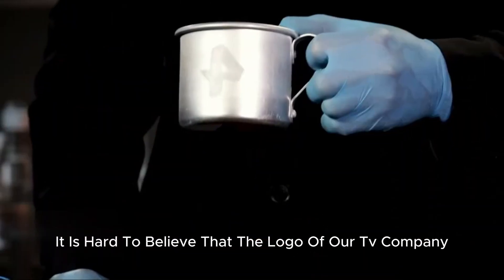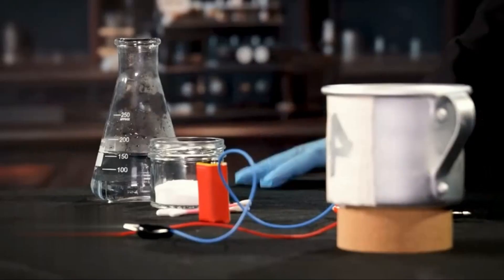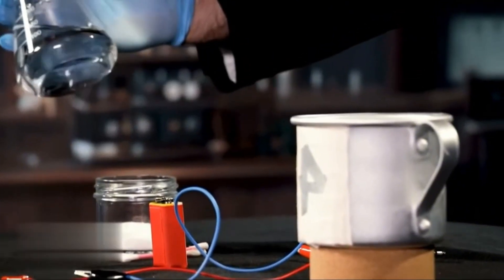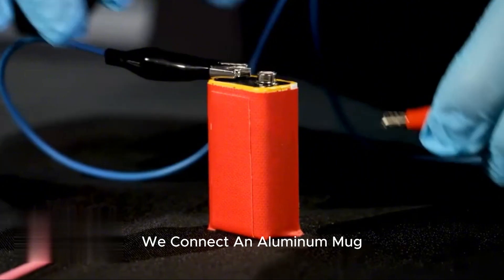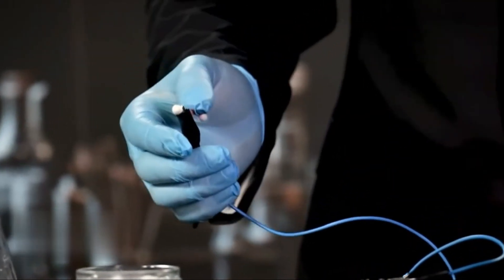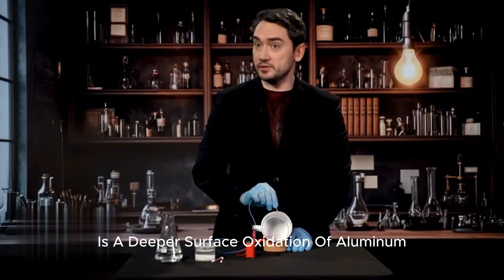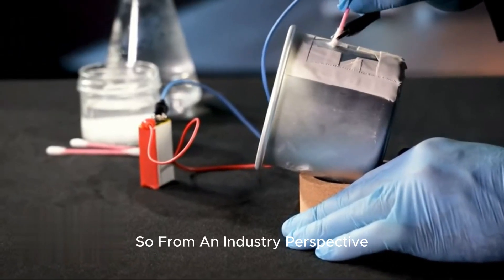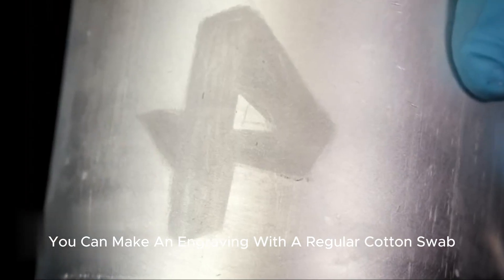CRAZY METAL ENGRAVING NO TOOLS NEEDED!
Did you know you can engrave metal using just a cotton swab, salt, and a 9V battery? In this jaw-dropping DIY experiment, we reveal how to etch a logo onto an aluminum mug with household items! Learn the science behind electrochemical etching and why saltwater becomes a powerful conductor of electricity. We’ll show you step-by-step how to create a salt bridge, avoid dangerous short circuits, and use anodizing to make your design permanent. Discover how this industrial process works at home and why it’s used to strengthen metal surfaces. Warning: Modern batteries can overheat or explode—we’ll teach you how to stay safe! Perfect for fans of DIY science, chemistry experiments, and viral life hacks. Whether you’re into customizing metal objects or just love mind-blowing tricks, this video will shock you!